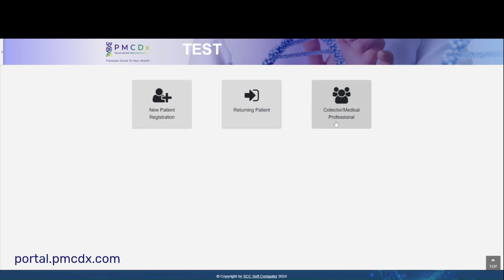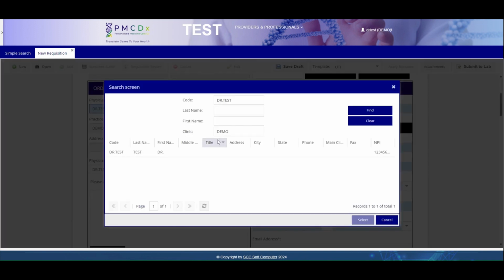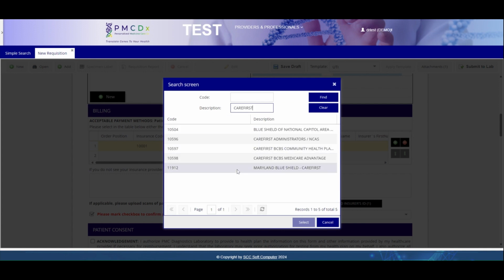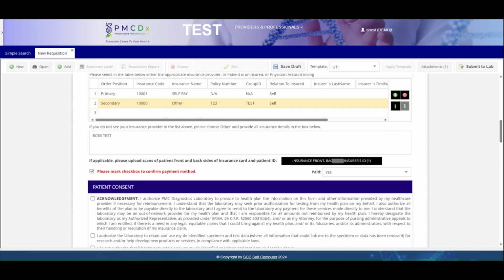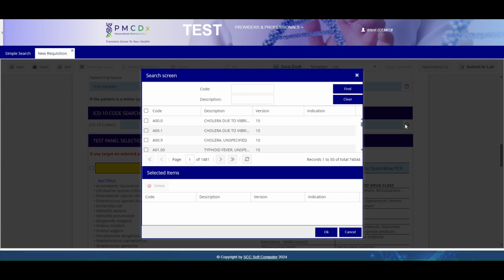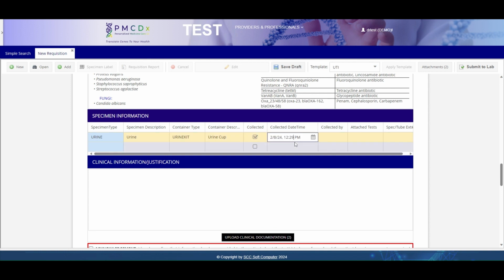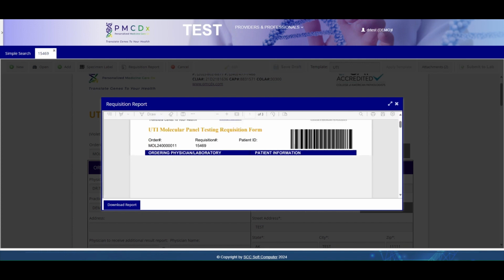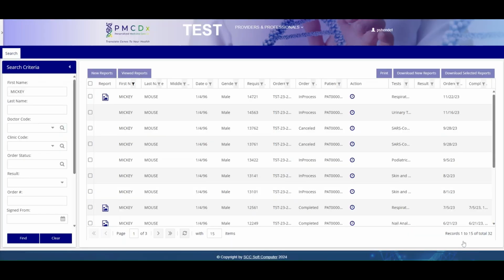PMC Provider Portal Video Guide